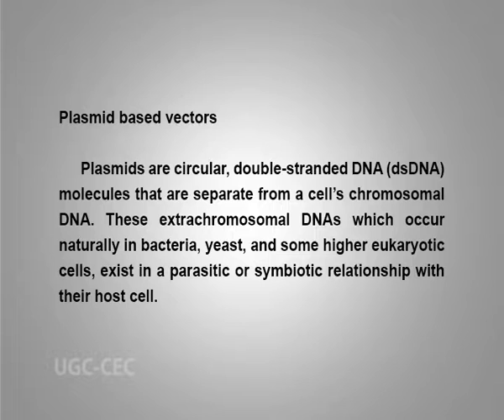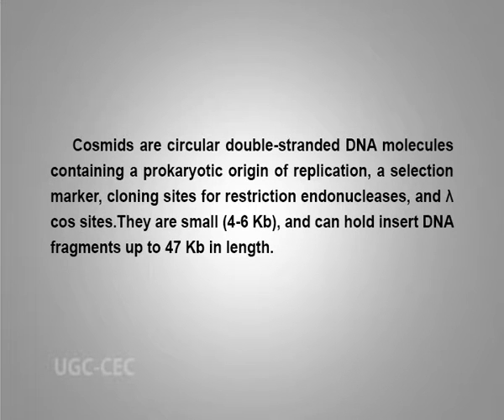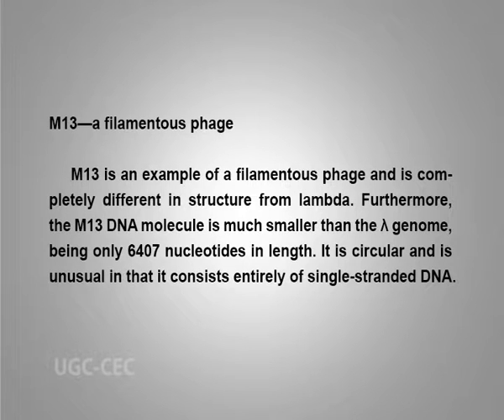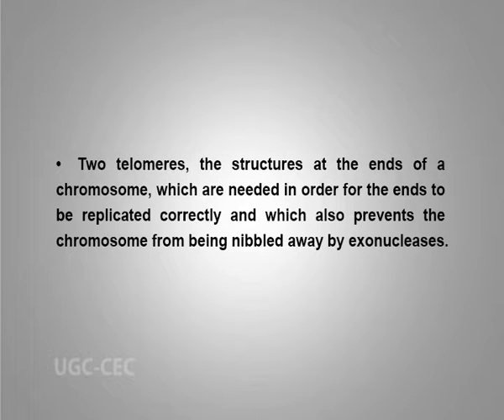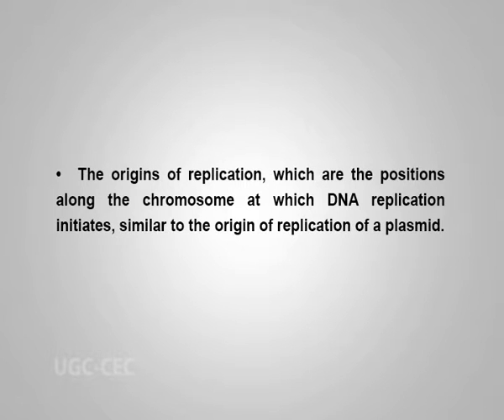Preparation of recombinant DNA